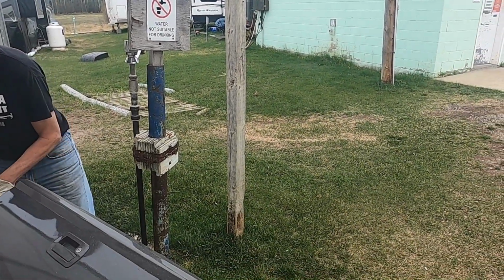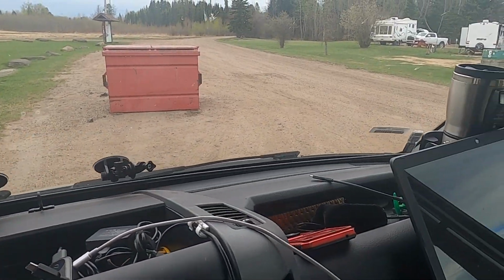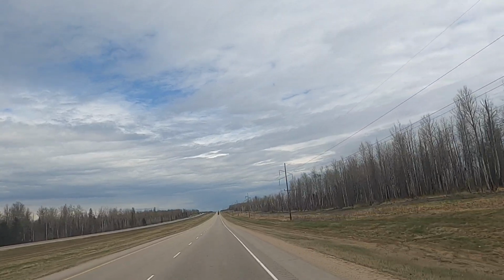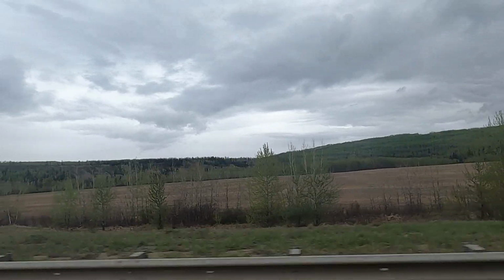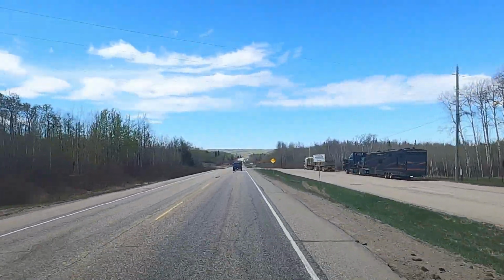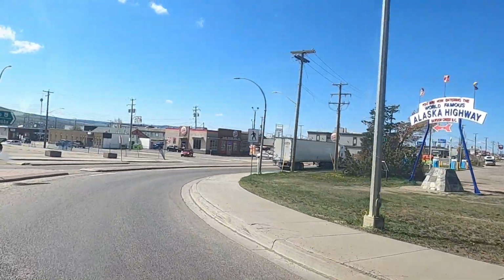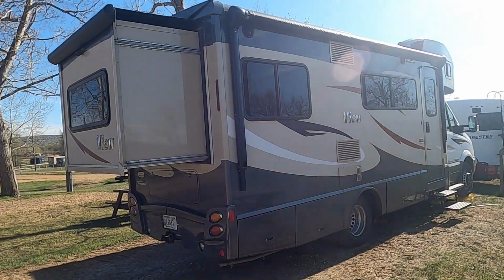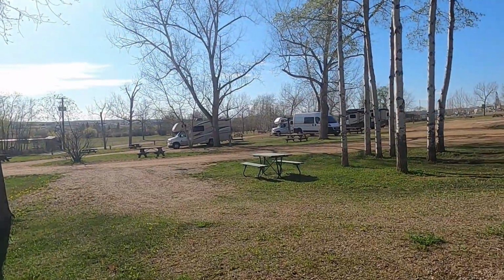NORTH TO ALASKA DAY 8 DAWSON CREEK MILE 0 OF ALCAN HIGHWAY 1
Today we reach the big milestone of Mile Post 0, which is the start of the Alaskan Highway... Known as The Alcan!

Join us in our travels in our Winnebago 2016 G View motorhome as we explore new campgrounds and fun places to see.
We are Steve and Karen, retired folks from Northern Wisconsin, accompanied by our little Shetland sheepdog, Nicholas.
Each time we pull into a new place, we exclaim "What-A-View"!!!

(Blog) What A View!  Travelling In Our Winnebago View